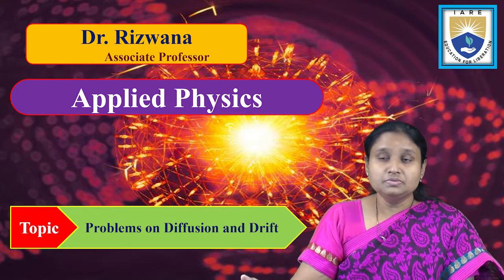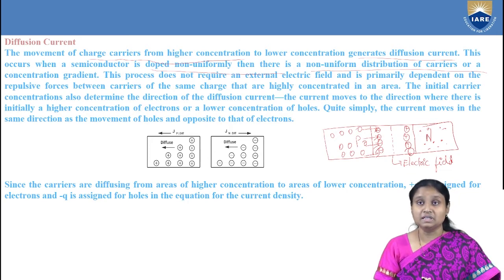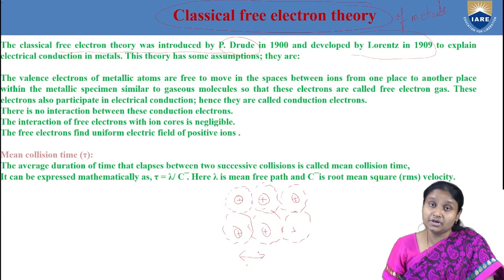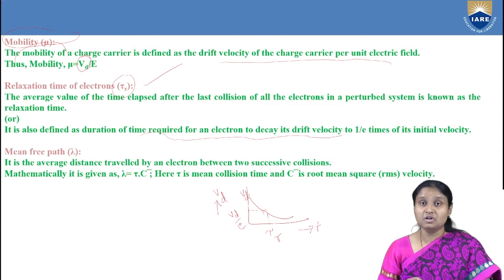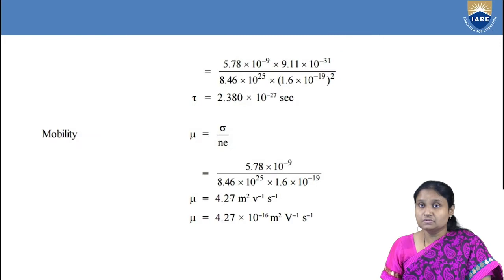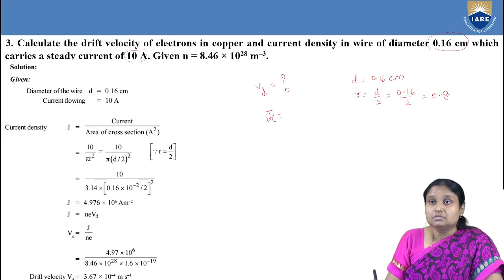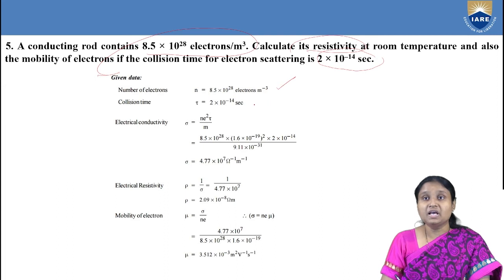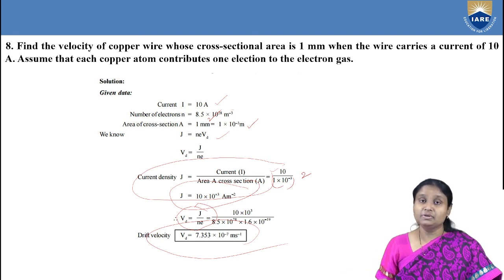Problems on Diffusion and Drift by Dr. Rizwana